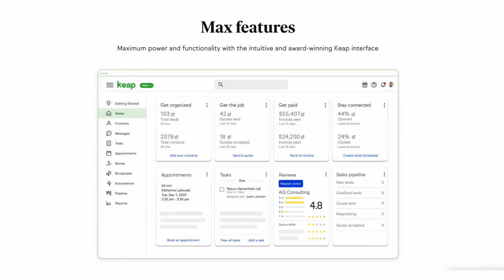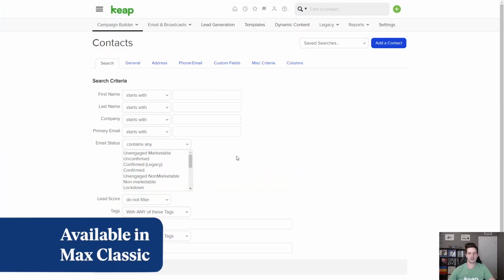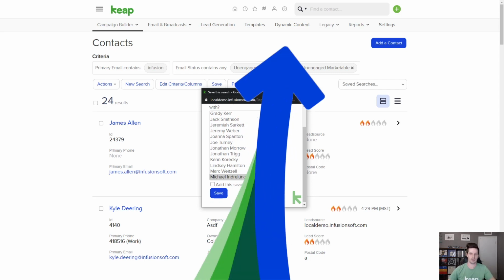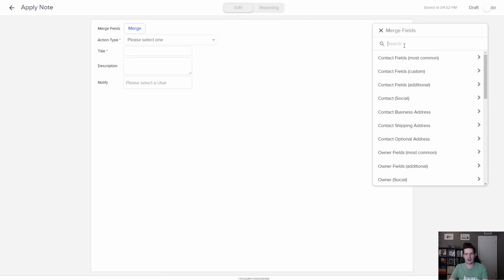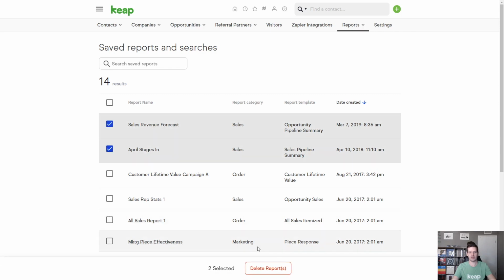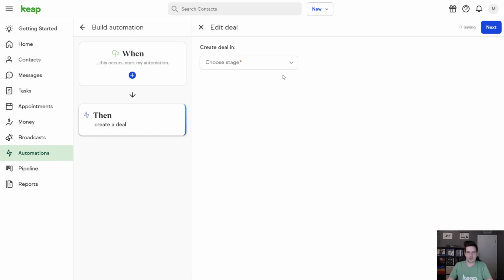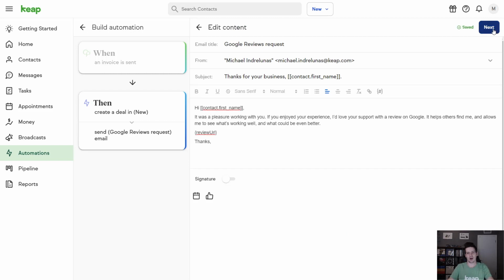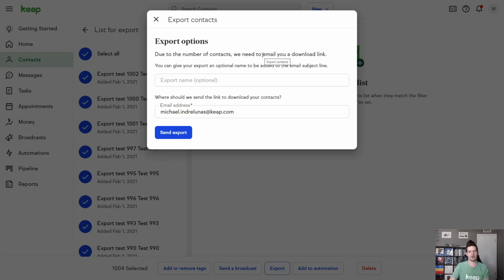Keap Release Report - January 2021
We released some exciting new features and updates for Keap in January. Watch to learn about all the new features and how they can grow your business. Links to each feature and video timestamps can be found below.

We know automation is the great game-changer for small businesses. Sign up for one of our workshops on implementing automation that will help our customers succeed.

0:00 Intro
0:23 Infusionsoft is now Keap
2:06 Segment Contacts by Email Status
2:49  Searchable Merge Fields
3:26 Manage Saved Reports
3:50 Easy Automation Updates
5:18 Improved Export Experience